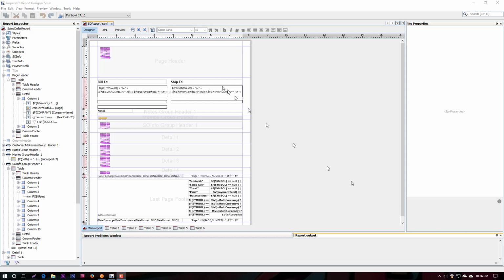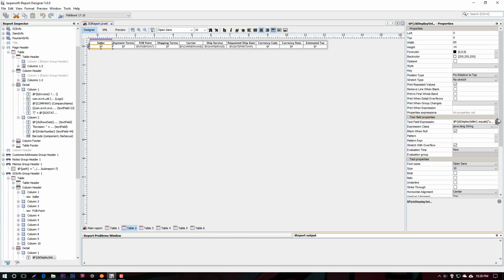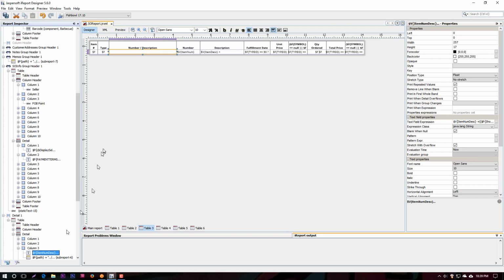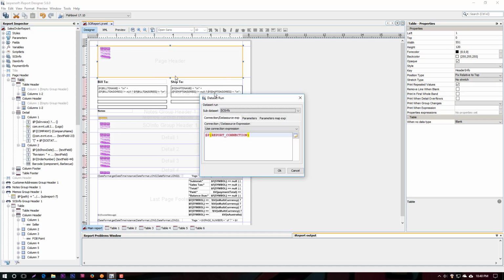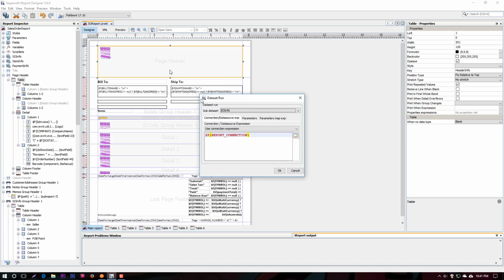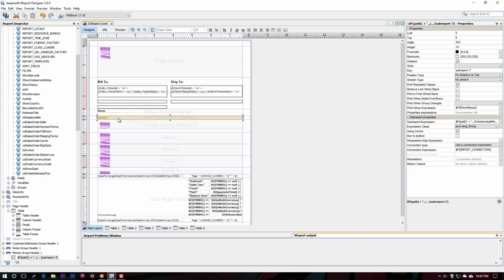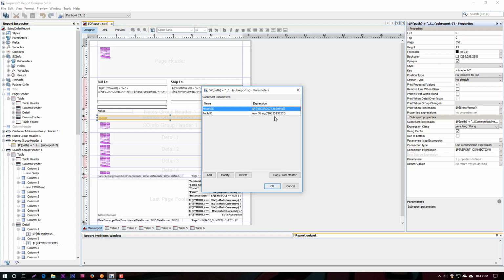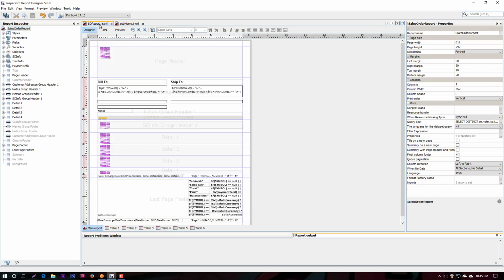iReport Tables & Subreports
Tables & subpreports in iReport